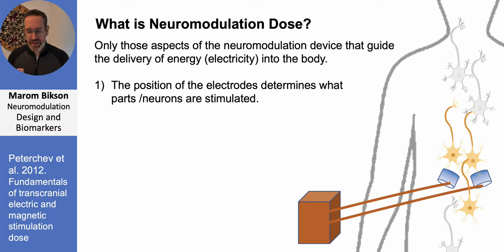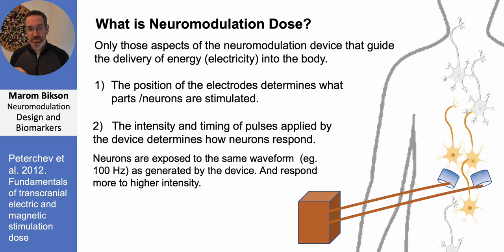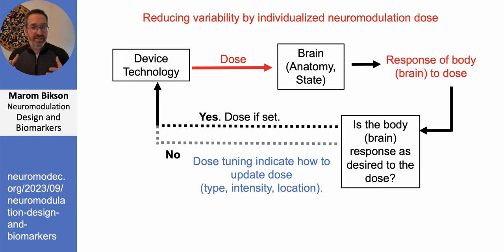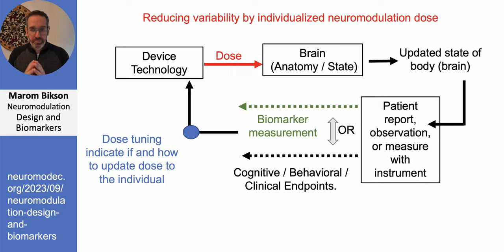Neuromodulation Design and Biomarkers (Dr. Marom Bikson)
This lecture provides a simple and comprehensive overview of what Neuromodulation Design is. How are neuromodulation therapies created with a central role for biomarkers.

Topics incude? Neuromodulation dose. How are biomarkers used in the design of neuromodulation devices? What are different types of biomarkers, with unique roles in neuromodulation design? What are "dose instructions"? The content applies to all forms of neuromodulation / brain stimulation such as Deep Brain Stimulation (DBS), Spinal Cord Stimulation (SCS), Transcranial Magnetic Stimulation (TMS), TENS, tDCS, tACS, VNS, and more